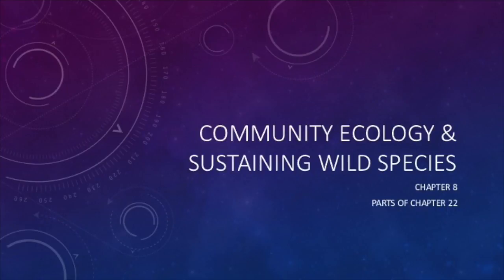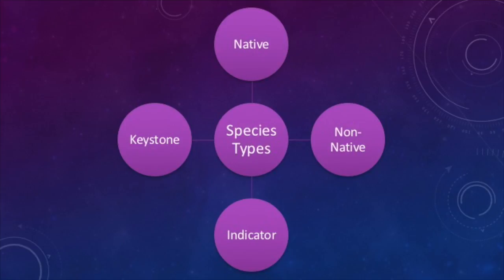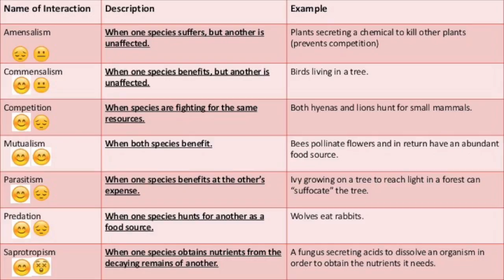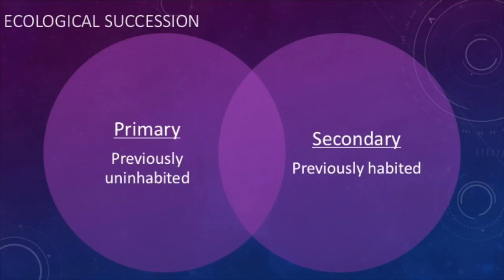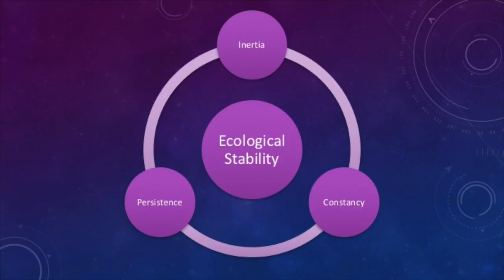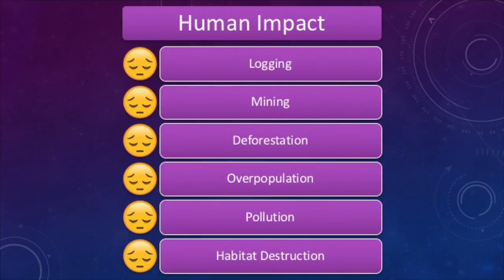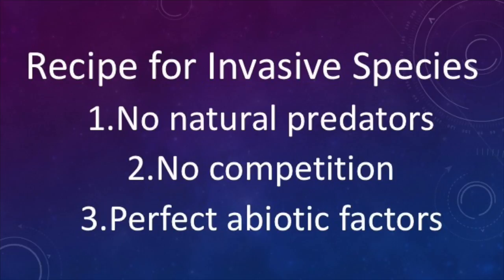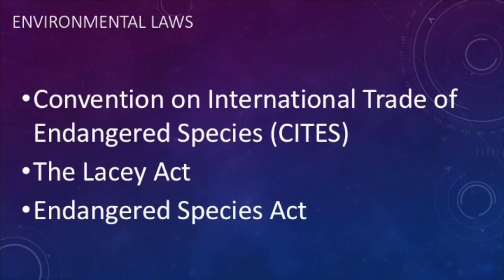Chapters 8 & (Parts of) Chapter 22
This video is about Chapters 8 & (Parts of) Chapter 22